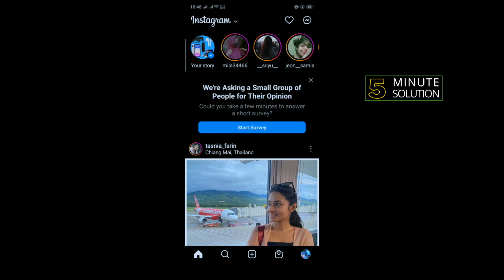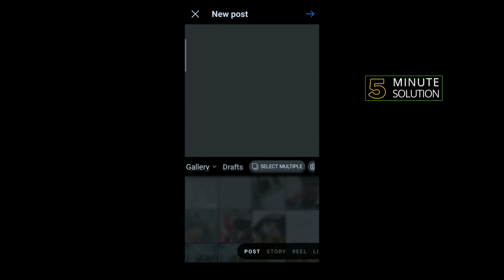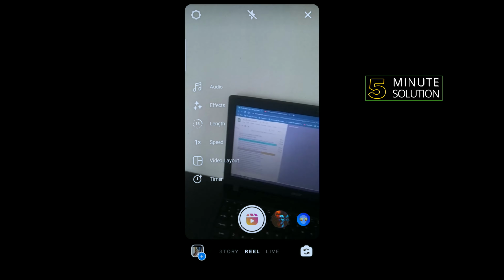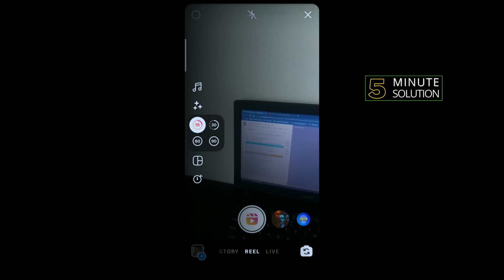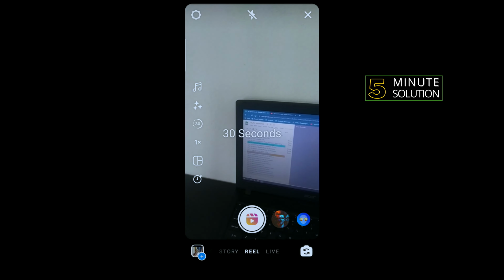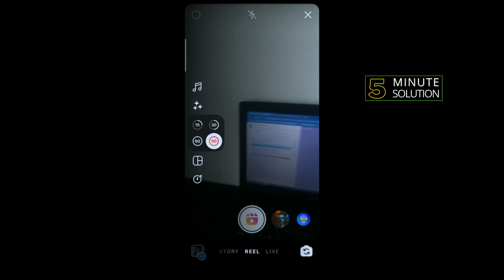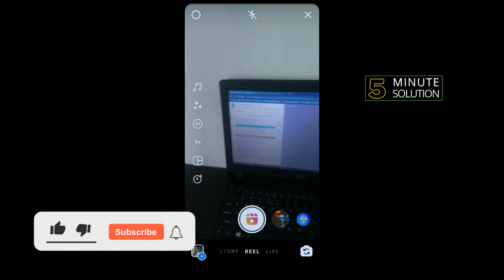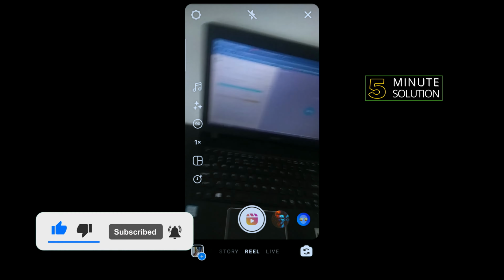How to make longer reels on instagram 2024 (Quick & Easy)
How do I make my Instagram Reel longer than a minute?
Here's how to access the new time limit:
Open Instagram and tap your profile photo to navigate to the Reels area.
Select Reels at the bottom of the screen.
On the left side of the screen, tap the circle with 15 inside.
More options will then pop up. ...
For minute long Reels, select the circle containing 60.

▼ Related Keywords ▼

"how to get 60 second reels on instagram"
"how to get 90 second reels on instagram"
"how to make an instagram reel longer than 60 seconds"
"how long can instagram reels be "
"why is my instagram reel only 30 seconds"
"instagram reels 60 seconds not working"
"how to make reels on instagram"
"90 second reels not working"